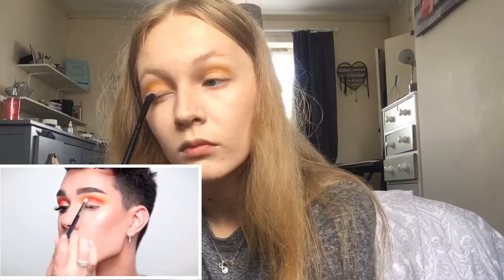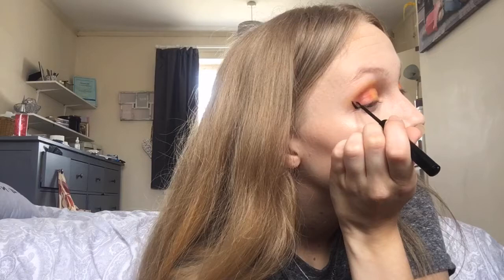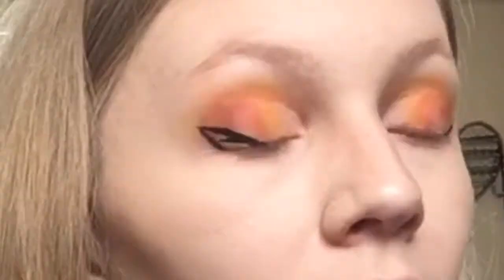FOLLOWING A JAMES CHARLES MAKEUP TUTORIAL! (Goes horribly wrong)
Hi! I plan on uploading Atleast twice a week and in today’s video I follow a James Charles makeup tutorial! Watch to see how bad I did!

Here are James Charles videos!